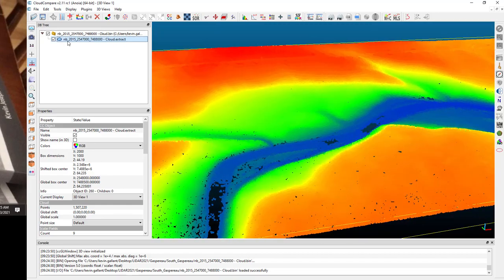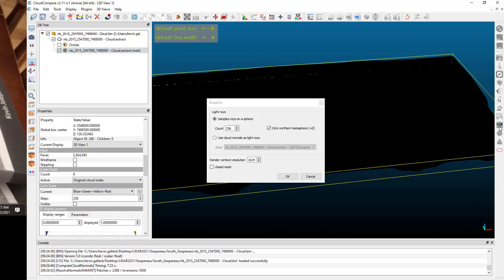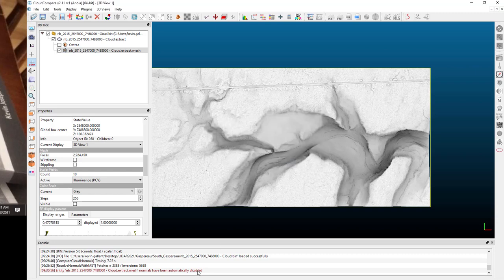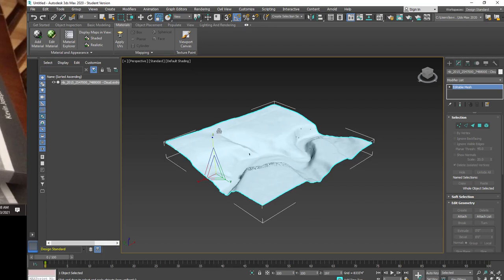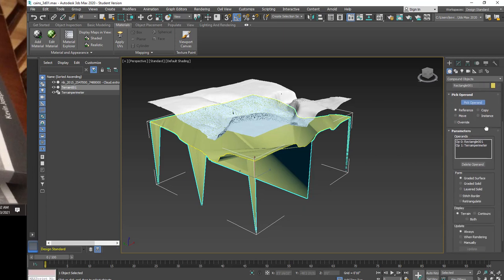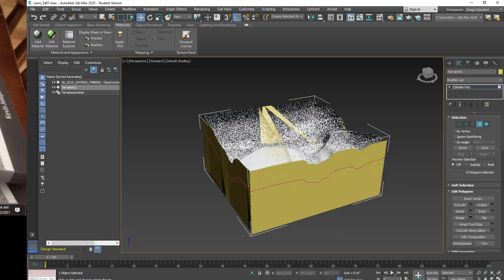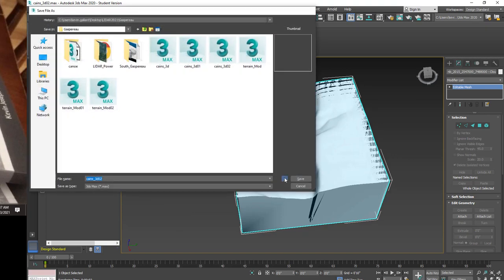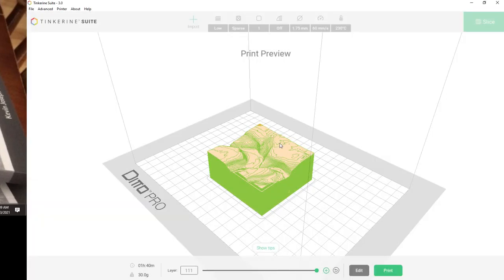How to 3D print LIDAR? Ancient Portage NB Route